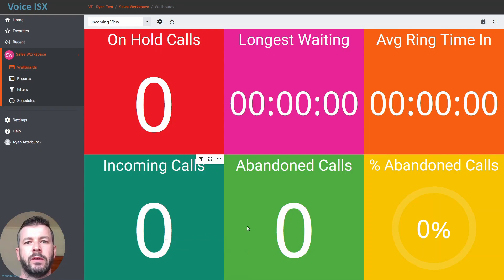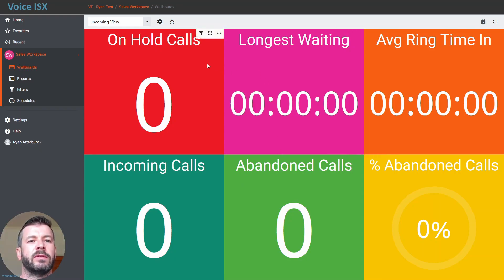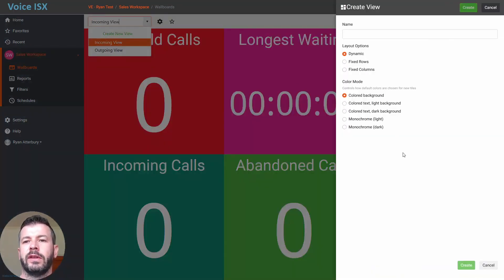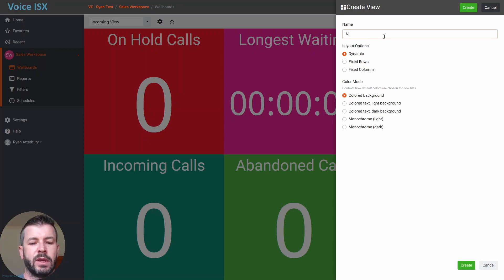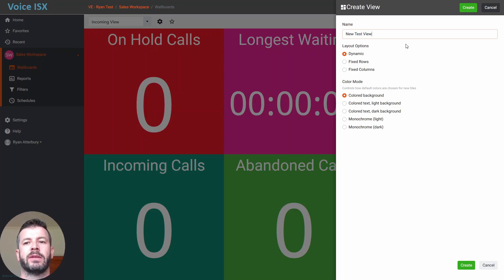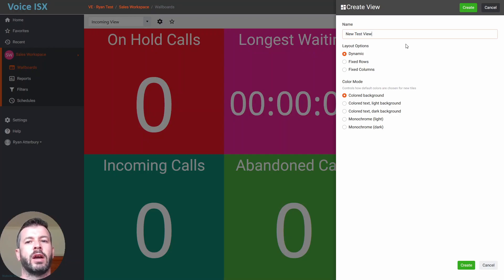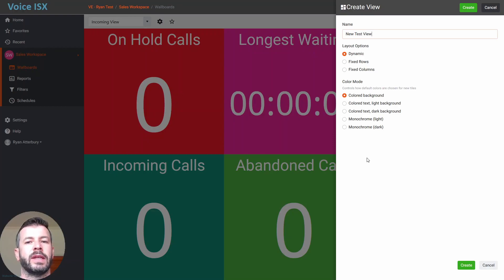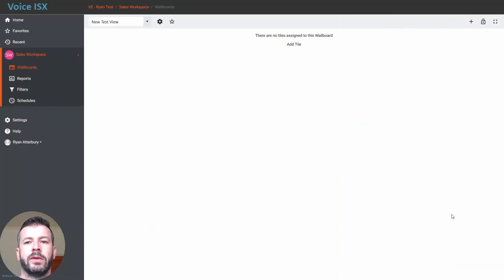Advanced Reporting - End User - Wallboards - Creating a View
Ryan Atterbury (Voice Engineer) shows you how to create a view on your wallboards.

*This training series is for consumption by our users only and remains the property of Voyager. Any sharing or reproducing of this content must be approved by Voyager.